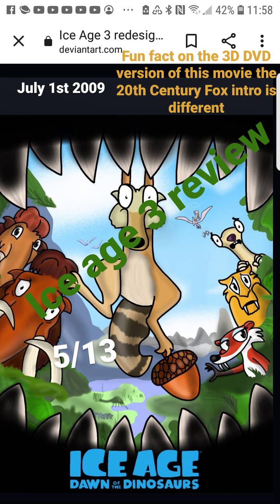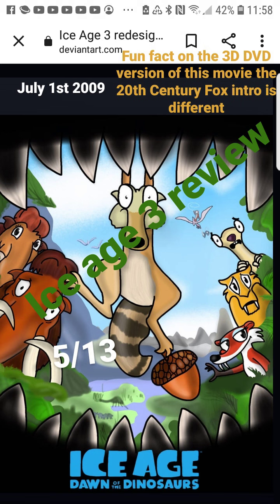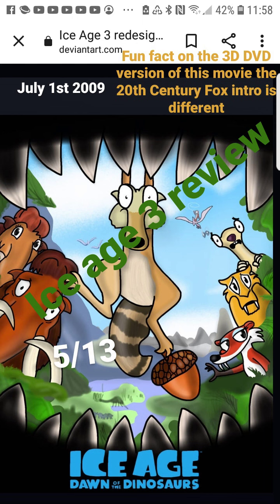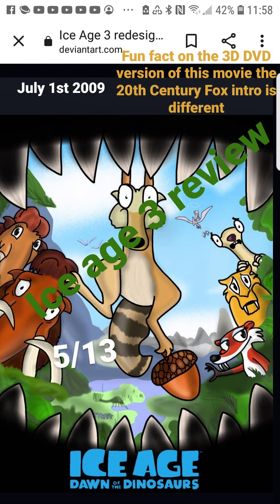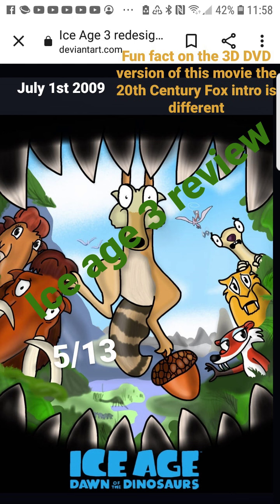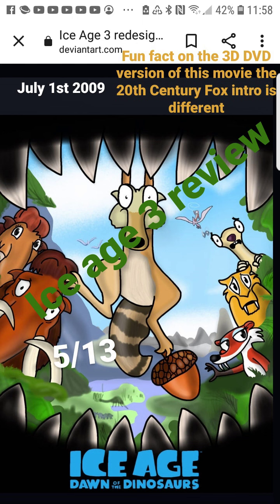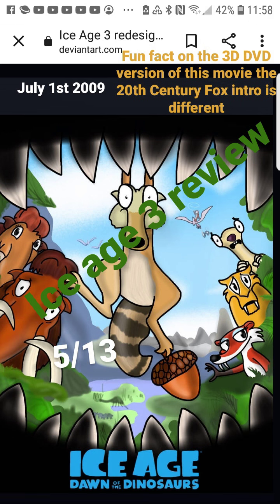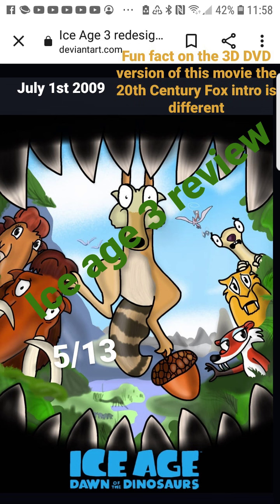Ice Age 3 dawn of the Dinosaurs review